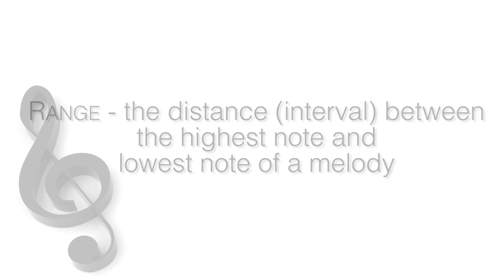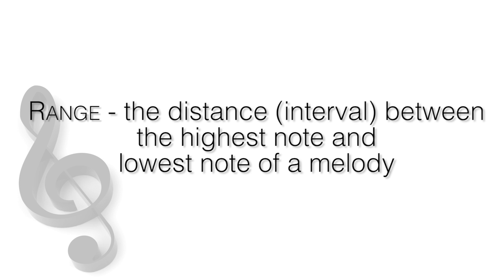MUSC 1100 01 - Melody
Music 1100 with Assistant Professor of Music Robert Adams